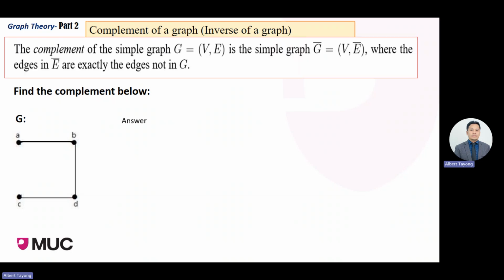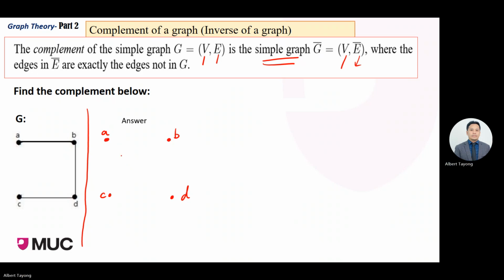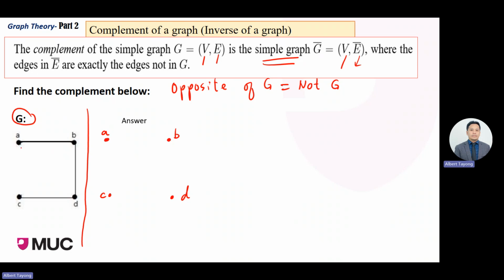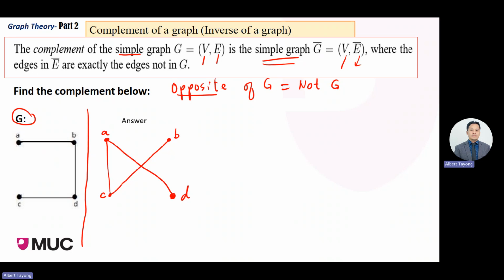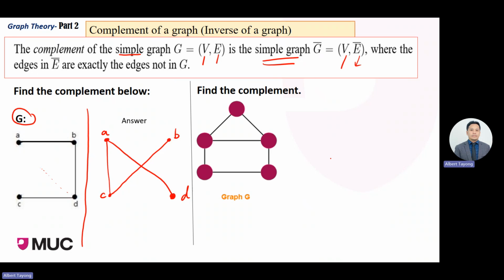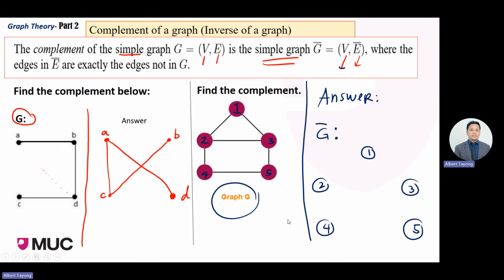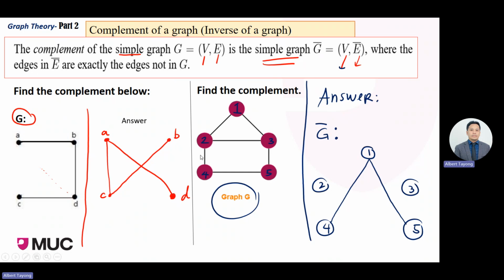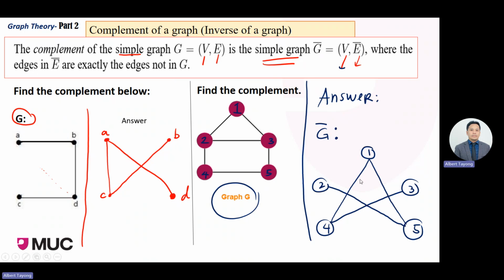R2 Complement of A Simple Graph - Graph Theory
Complement of A Simple Graph - Graph Theory